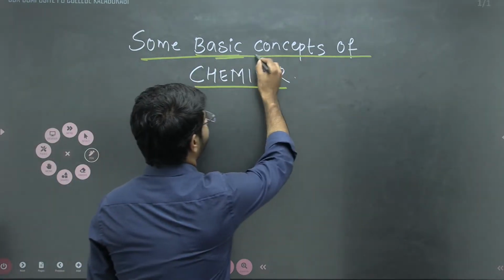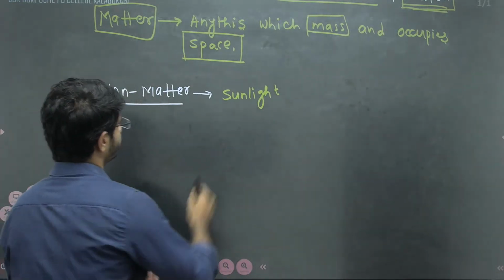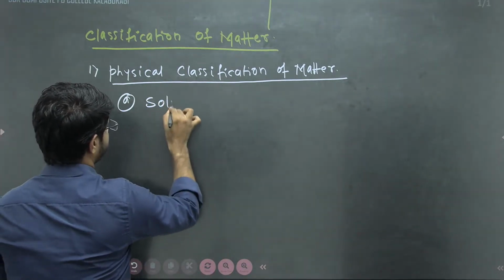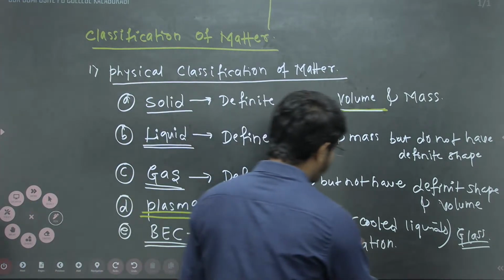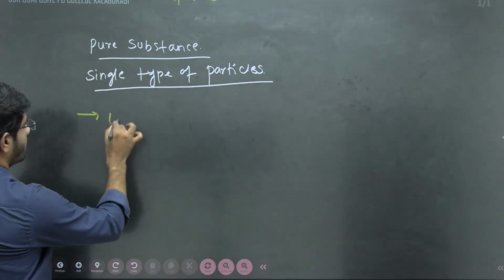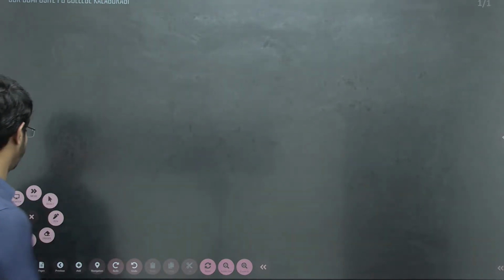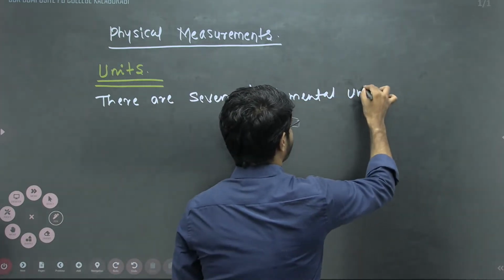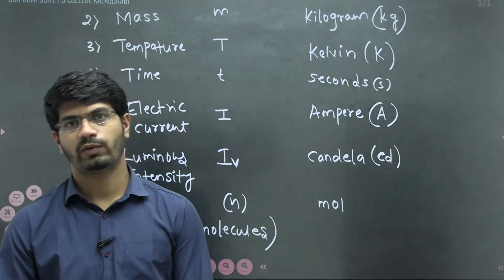CHEMISTRY | SOME BASIC CONCEPT OF CHEMISTRY | By Abhishek Sir